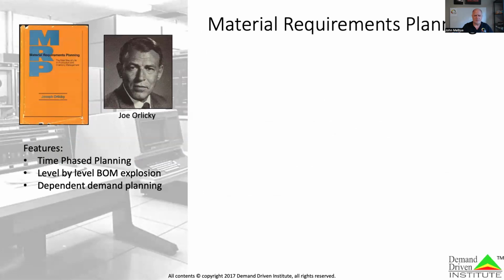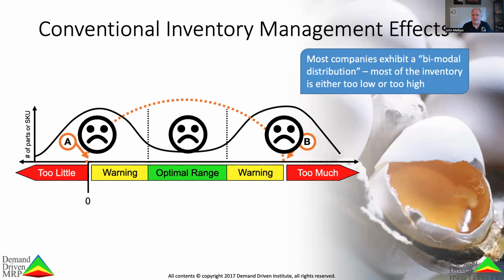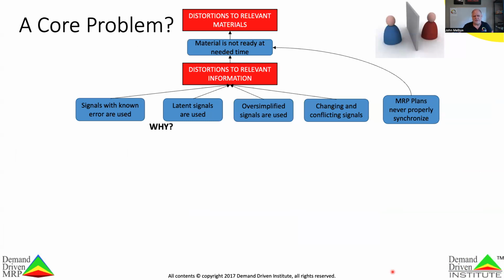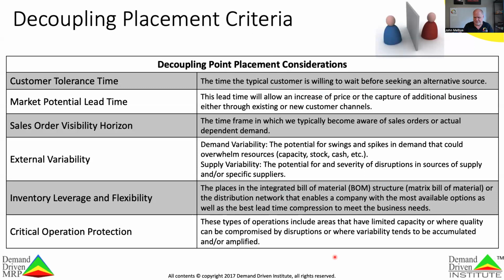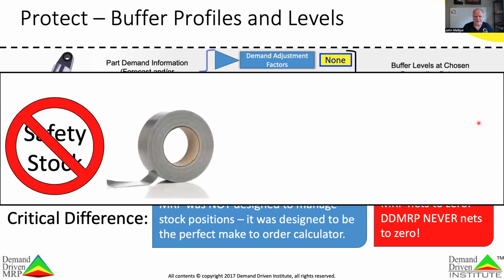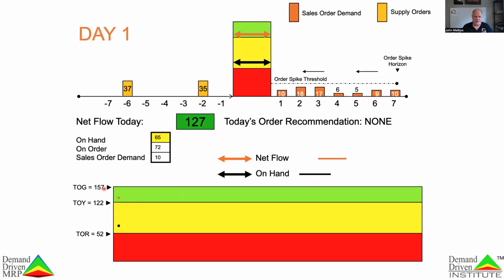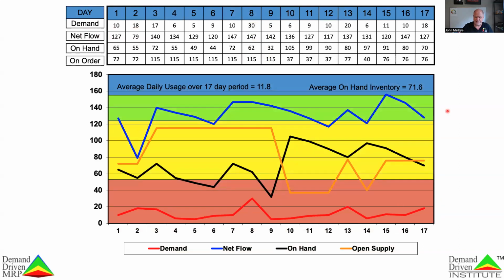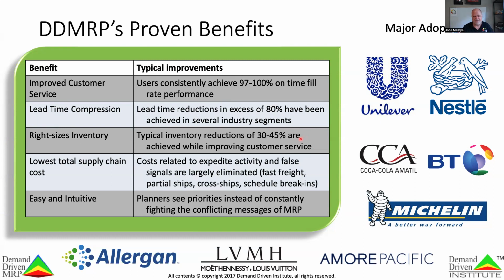Demand Driven MRP Basics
Stop Managing Chaos, Start Driving Change

Become Demand Driven Supply Chain Management
Traditional MRP equations aren’t wrong, but they don’t fit anymore. Transform your inventory management processes to gain the agility needed for today’s fast-paced reality.

The fact is the supply chain of the past causes too much burnout and stress due to its reactionary nature. And it doesn’t have to be done in those old ways anymore. Demand Driven dynamically adapts based on changes in your business, allowing you to prevent your next emergency, not just react when it’s too late.

We need to embrace solutions that resolve the disconnect between our plan and the reality we find.

We need to stop fixing the duct tape.

JOHN MELBYE, DDPP, DDLP, CSCP
Consulting • Certification Training • Experiential Training • Edutainment